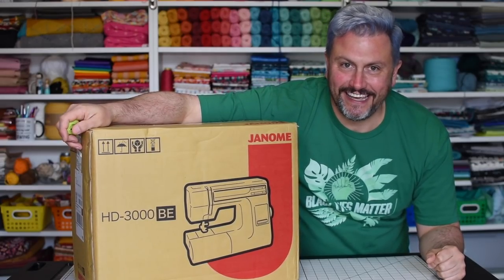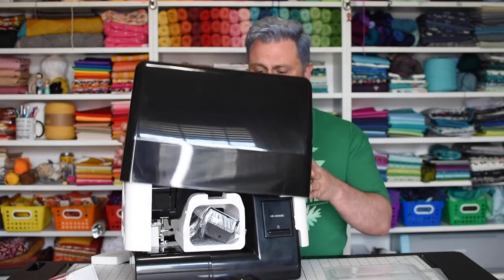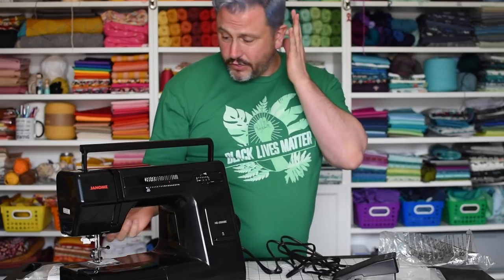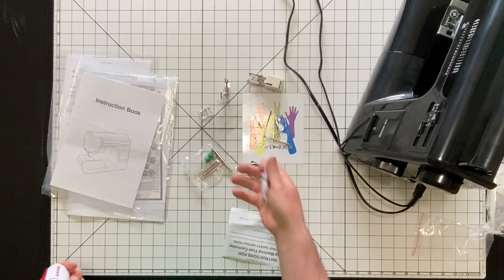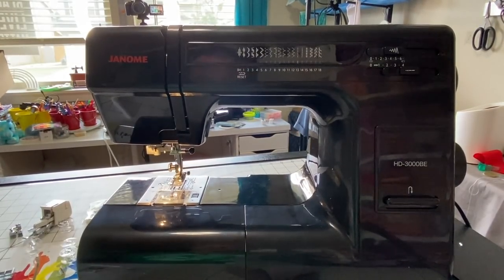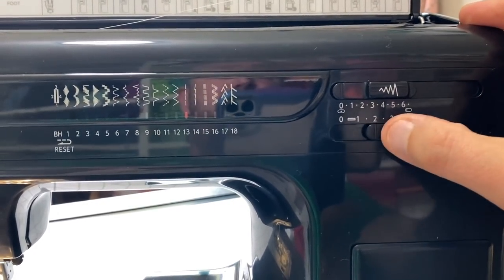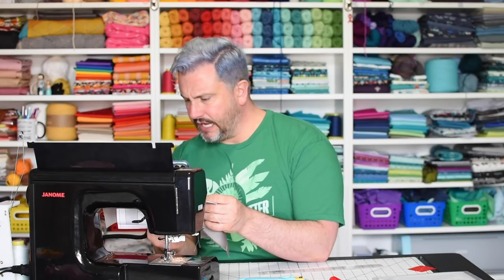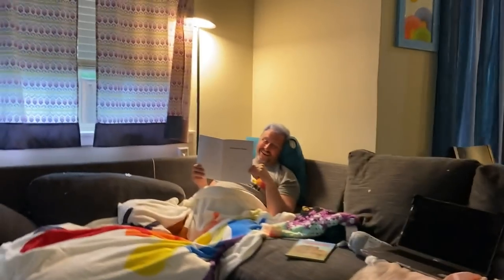My New Janome Sewing Machine - Unboxing & Demo with Mx Domestic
In this video, I unbox my new Janome HD-3000 Sewing Machine in Limited Edition Black with Bonus Kit.